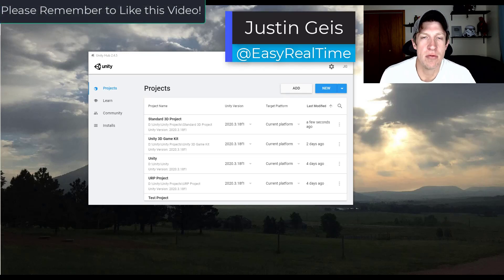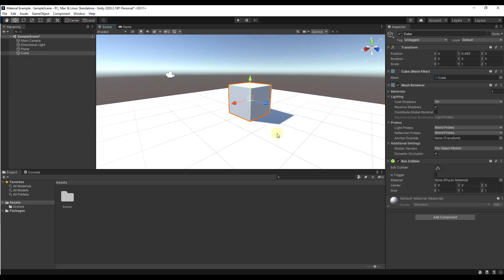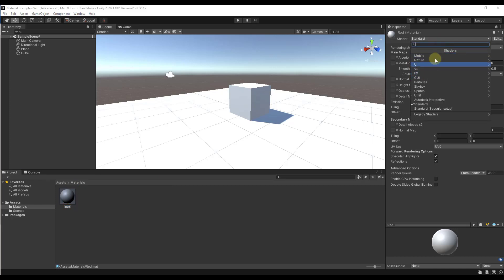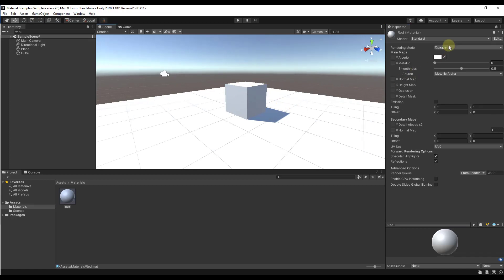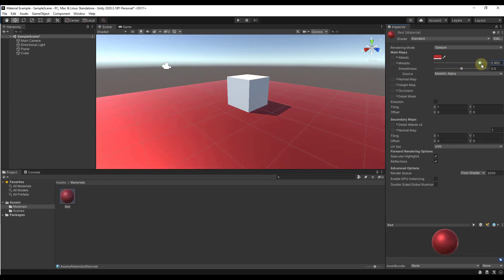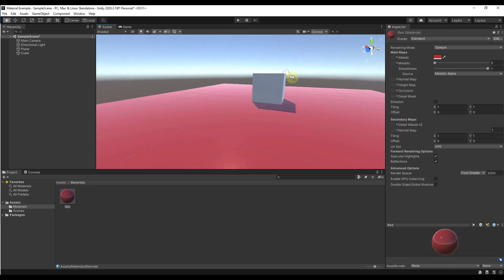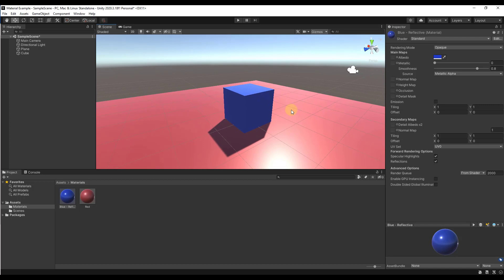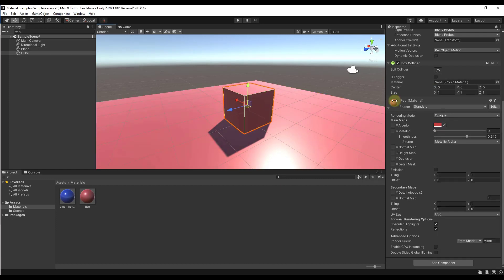The Ultimate BEGINNERS GUIDE to Materials in Unity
In this video, learn the basics of adding materials to your projects in Unity. Learn everything from how to change an object's color to applying more complex image textures!

LINKS
UNITY ASSET STORE

TIMESTAMPS
0:00 - Introduction
0:23 - Adding example objects to our scene
1:00 - Adding a materials folder and a material to our assets
1:40 - Adjusting Unity material properties in the inspector
2:25 - Adjusting color and reflectivity with Albedo/Metallic/Smoothness
5:45 - How to change and apply materials in Unity
7:09 - How to use PBR textures to create realistic materials in Unity
8:33 - Downloading and importing textures into Unity
10:19 - Loading PBR maps into a material in Unity
11:36 - Adjusting material tiling and offset/location in Unity
12:18 - Using a normal map to make materials look bumpy in Unity
13:29 - PBR Material Guide Location